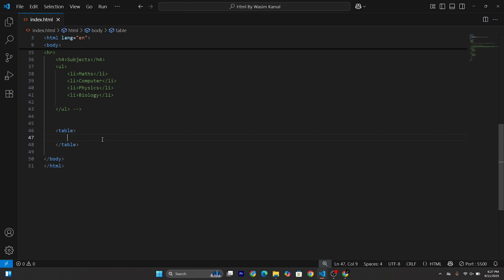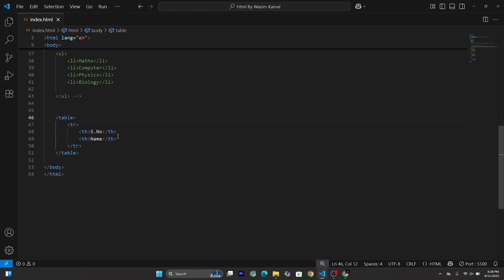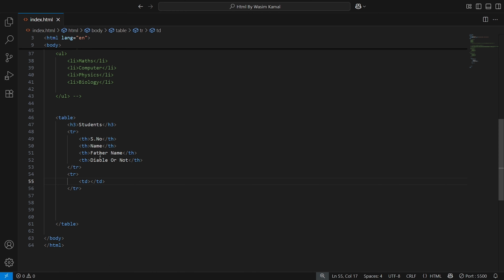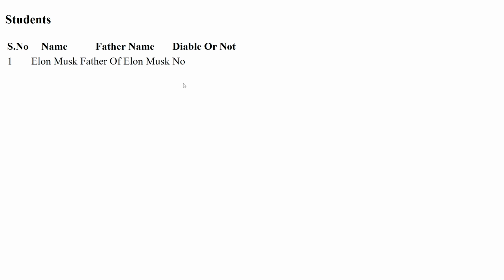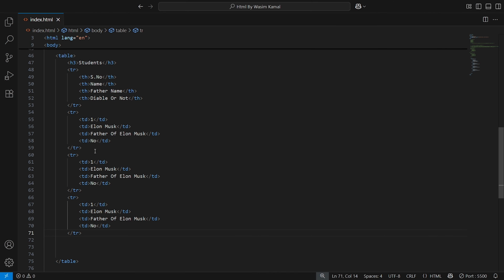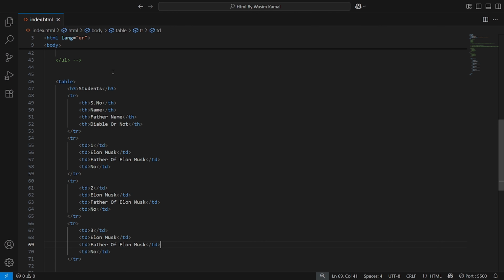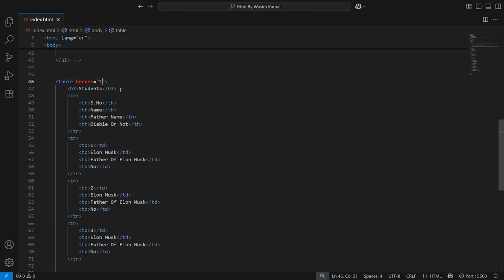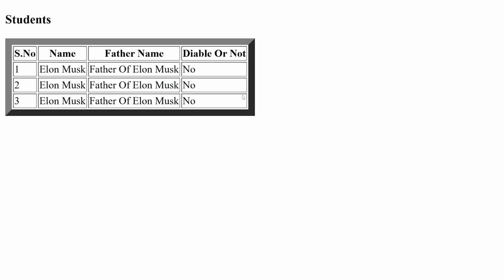Tables in 5 Minutes!